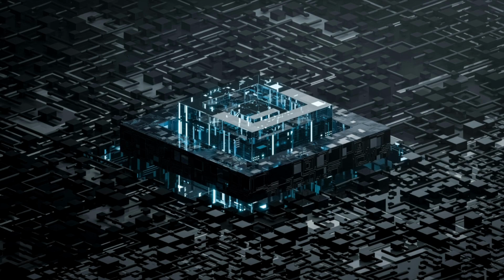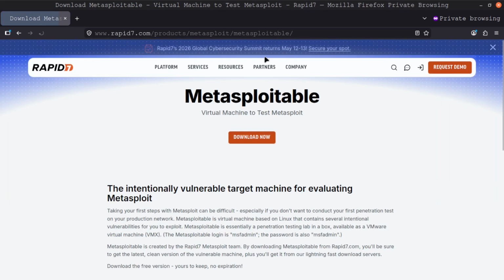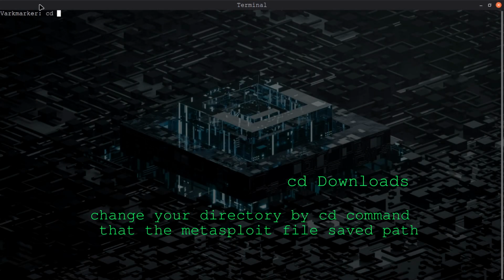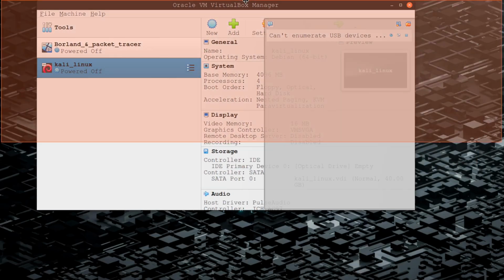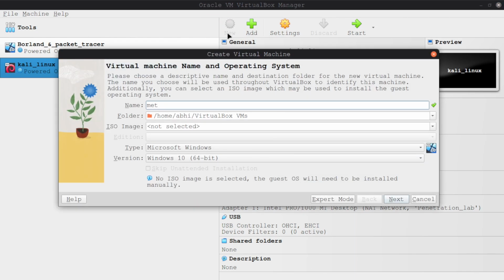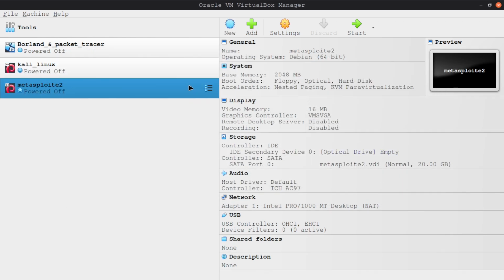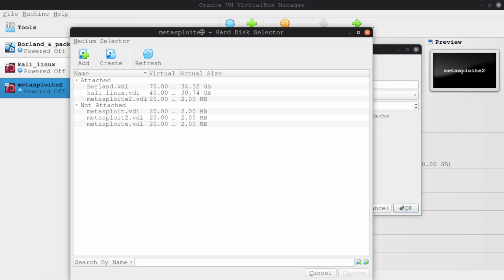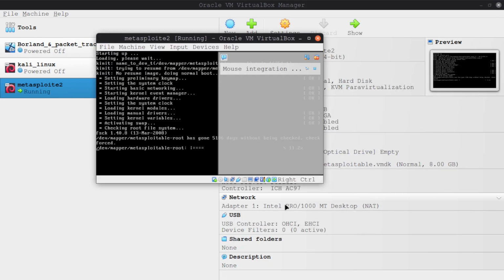Metasploitable 2 set up in virtualbox